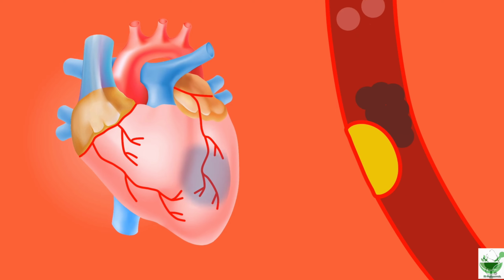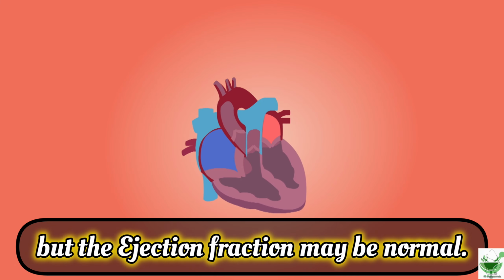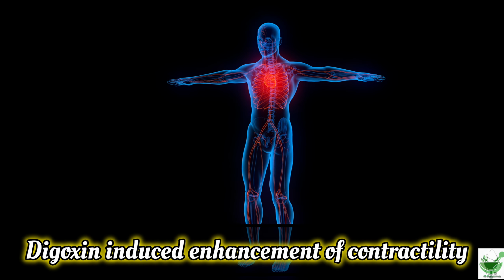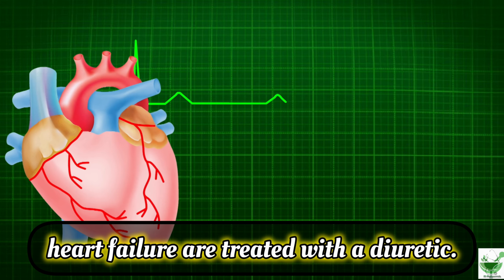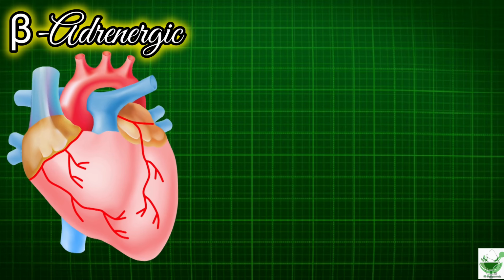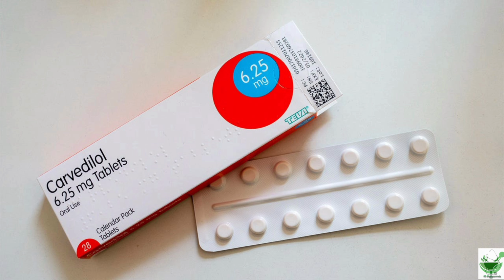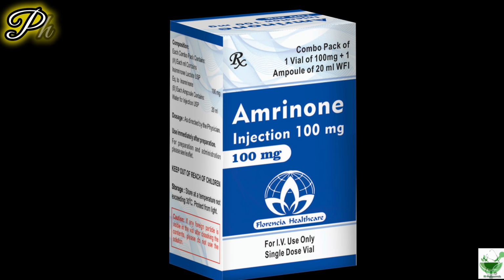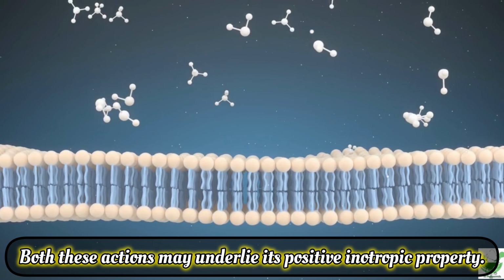Drugs used in the treatment of Congestive Heart failure | Pharmacology | GPAT I NIPER | MRB | DI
Heart failure occurs when cardiac output is insufficient to meet the demands of tissue perfusion, or is able to do so only by elevating filling pressure.

Heart failure may primarily be due to systolic dysfunction or diastolic dysfunction.
Systolic dysfunction: This refers to deficient pumping action of ventricles.

Diastolic dysfunction: The ventricular wall is thickened and unable to relax normally during diastole; ventricular filling is impaired and stroke volume is reduced, but the Ejection fraction may be normal.

There are two distinct goals of drug therapy in heart failure:
A. Relief of congestive/low output symptoms, restoration of cardiac performance and treatment of acute decompensation. This can be achieved by:
Inotropic drugs—Digoxin, dobutamine/
dopamine, inamrinone/milrinone.
Diuretics—Furosemide, thiazides, metolazone.
RAS inhibitors—ACE inhibitors/ARBs
Vasodilators—Hydralazine, nitrate,
nitroprusside
Synthetic BNP—Nesiritide
β blocker—Metoprolol, bisoprolol,
carvedilol, nebivolol.

B. Arrest/reversal of disease progression and prolongation of survival. This is possible with:
ACE inhibitors/ ARBs,
β blockers
Aldosterone antagonist—Spironolactone,
eplerenone
Neprilysin inhibitor—Sacubitril.

Chapters
00:00 Introduction
00:40 Heart Failure
01:34 Treatment
03:04 Cardiac glycosides
04:55 Diuretics
05:31 Renin Angiotensin Aldosterone System Inhibitors
06:06 Vasodilators
07:10 Beta blockers
07:57 Aldosterone antagonist
09:05 Sympathomimetic inotropic drugs
09:47 Phosphodiesterase 3 Inhibitors
10:35 Sacubitiril
11:07 Tolvaptan